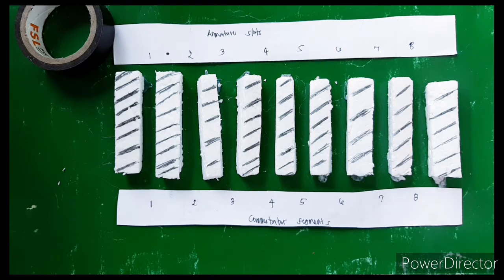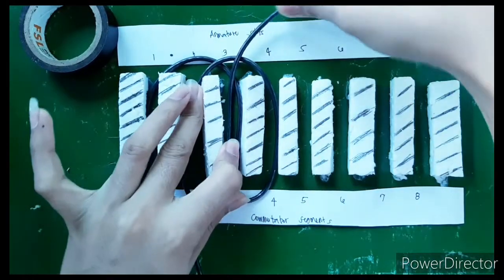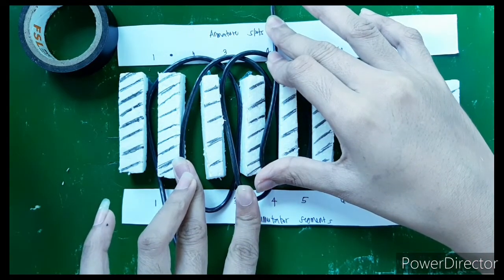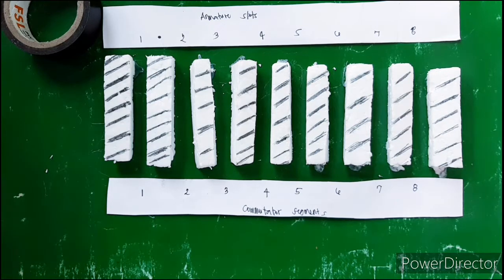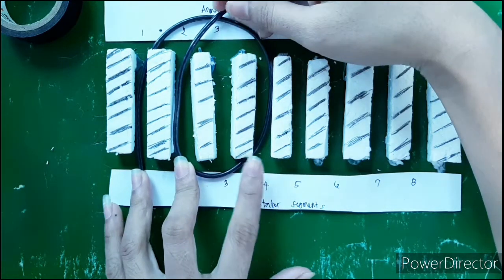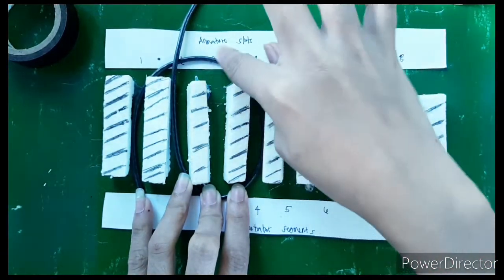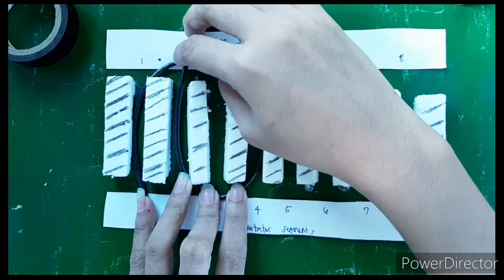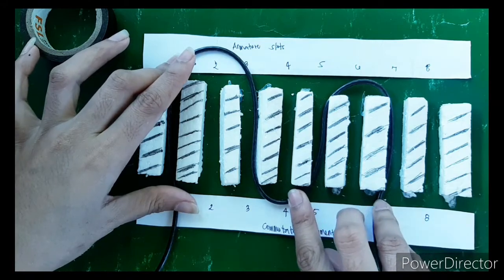lap and wave winding